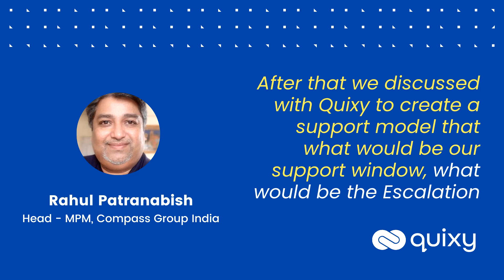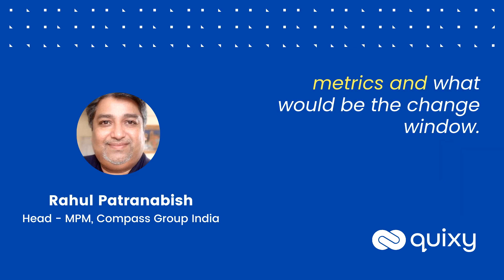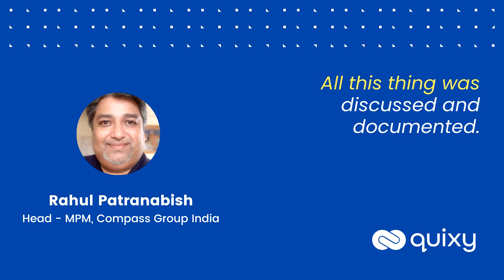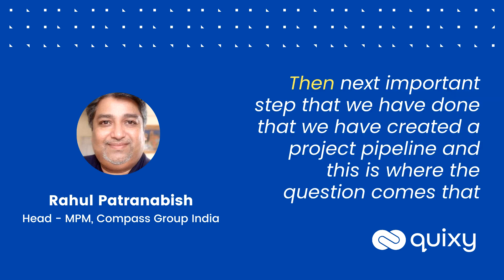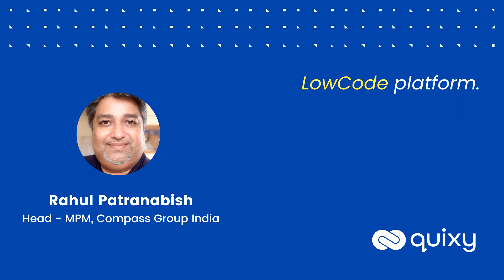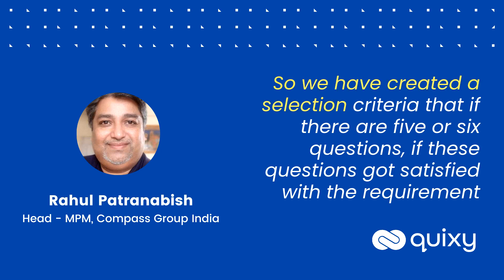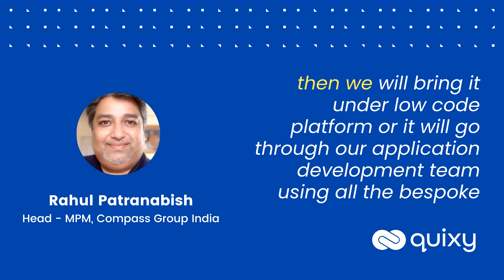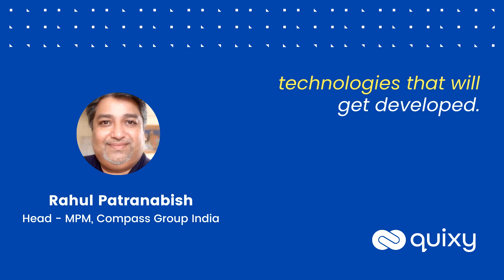Expert Opinion | What strategy should you use to implement no-code low-code within the organisation?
Don't miss out on this valuable opportunity to hear from expert Rahul Pratanabish on the strategic considerations for implementing lowcode and nocode technologies in your organization.

NoCode is a way to accelerate development and increase efficiency, but it's important to have a well-thought-out strategy to ensure successful adoption and long-term benefits.

Listen to the video and get Rahul's expert opinion on the best approach for your business.